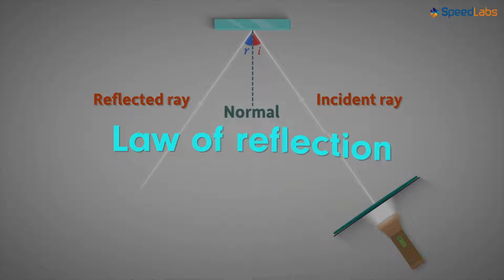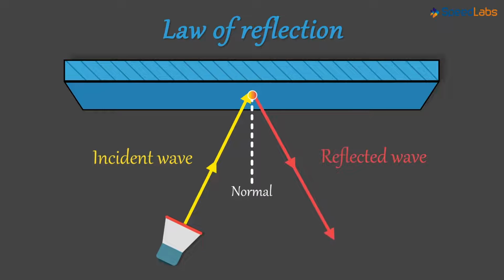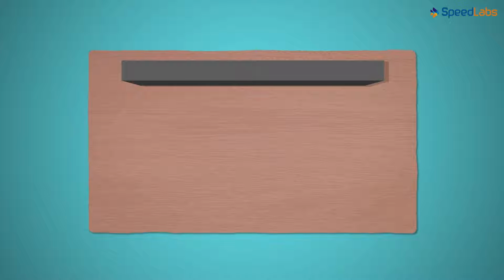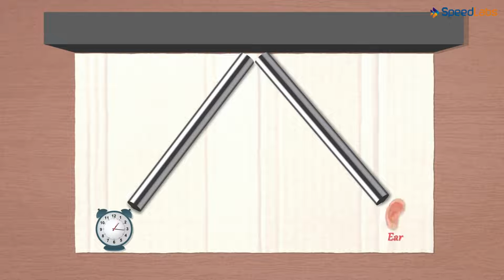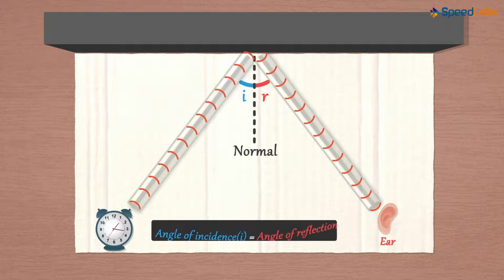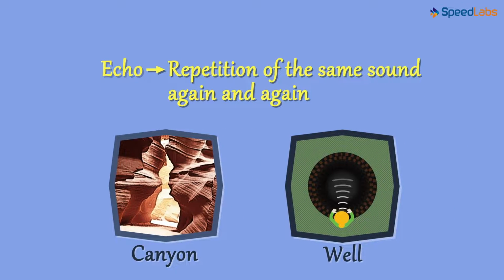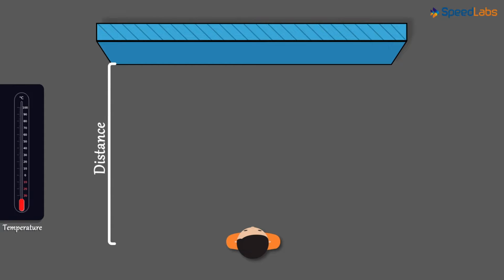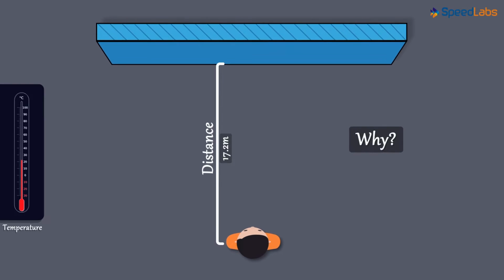Class-9-Science-Ch-5-Sound & Effects-Topic- Reflection of sound and echo C B S E 9